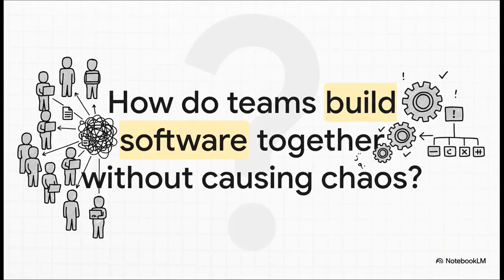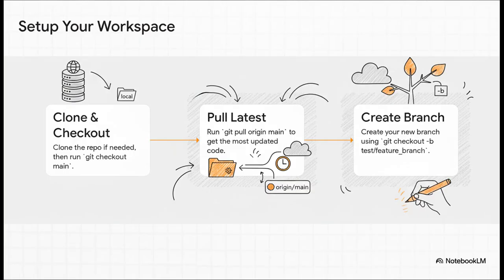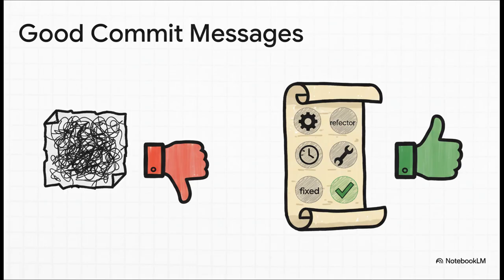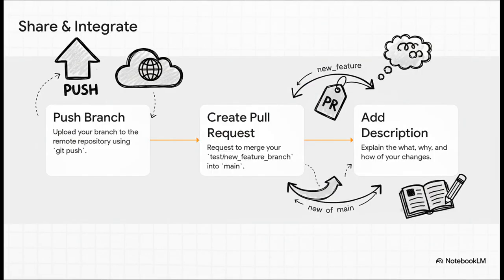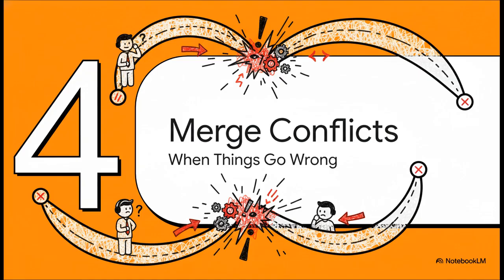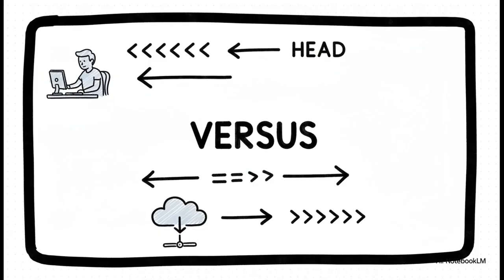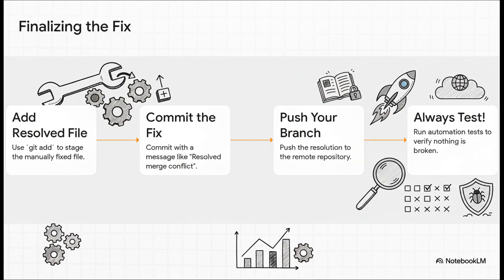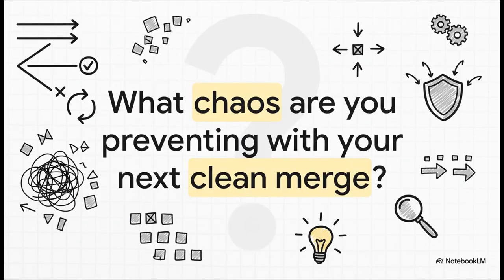The Professional Git Workflow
A Professional Git Workflow is a structured approach that software teams use to manage source code, collaborate efficiently, and maintain stability in projects while continuously developing new features. It ensures that every change—whether a new feature, bug fix, or urgent production patch—flows through a predictable and controlled lifecycle.

This workflow revolves around using multiple branches, each serving a specific purpose in the software development process. The primary branches include: